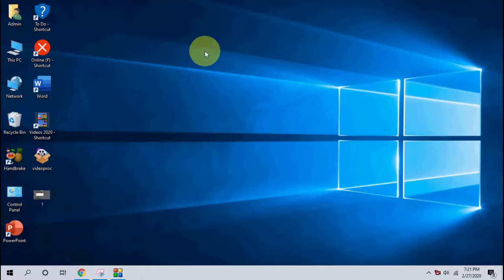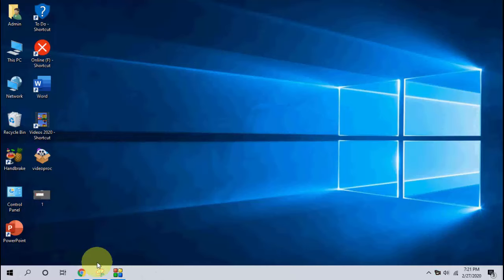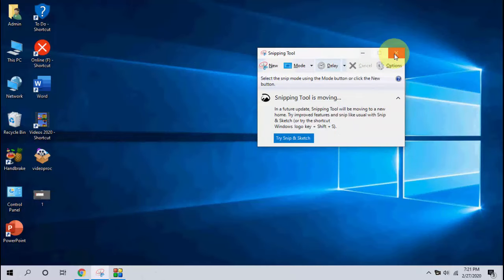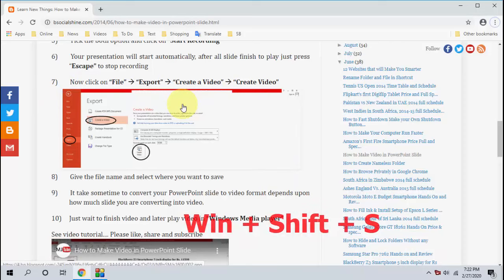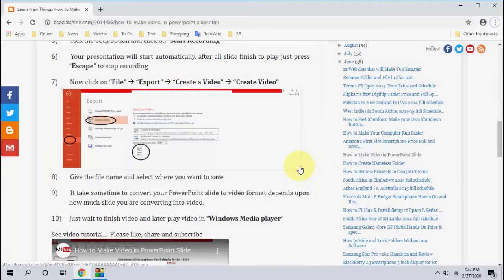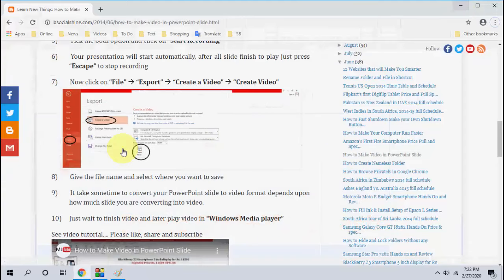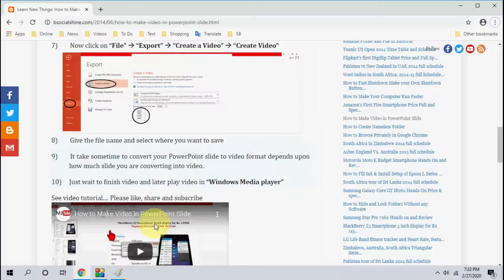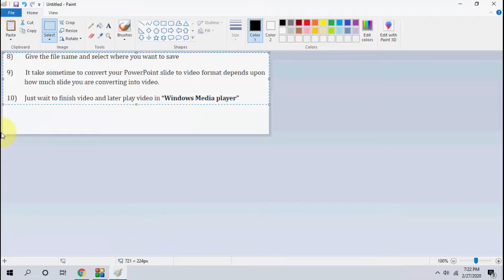Shortcut Key to Take Selected Area Screenshots in Windows-2020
Shortcut Key to Take Screenshot of Selected Area in Windows